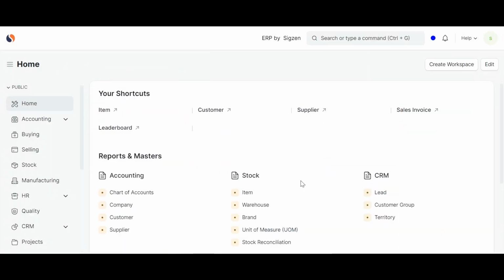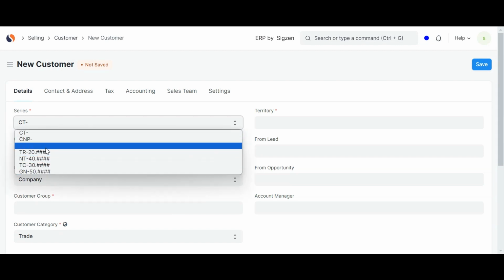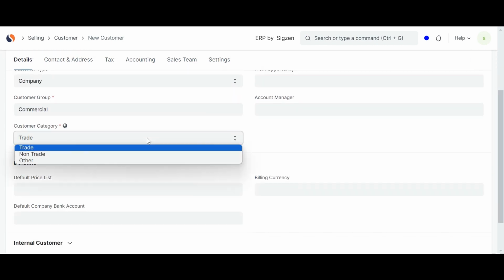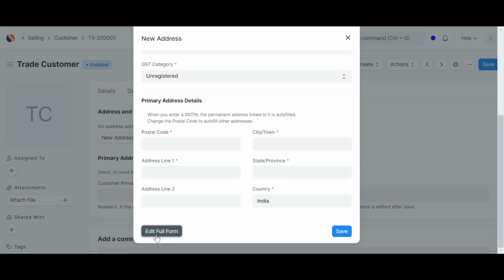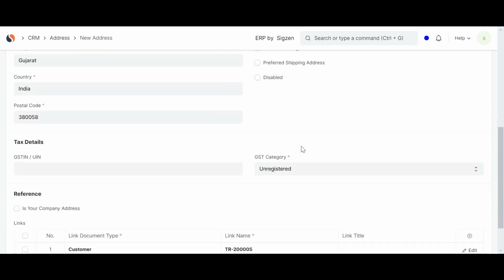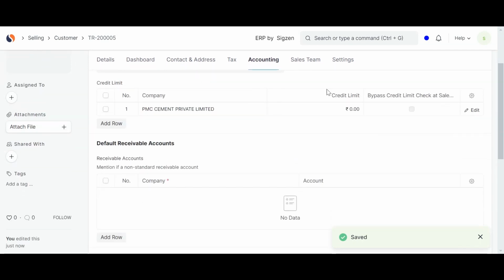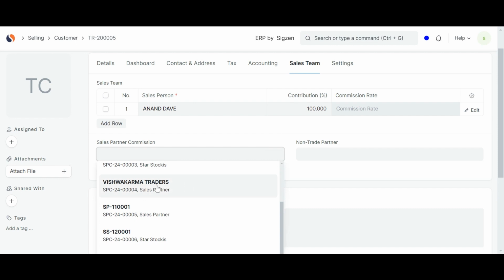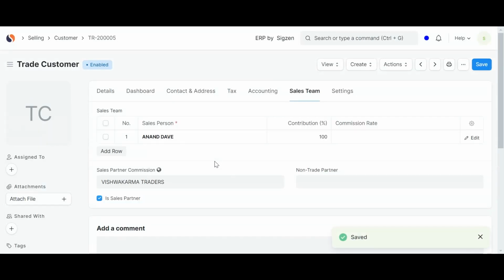SigzenCEMENT ERP | Chapter 2: SigzenCEMENT ERP Customer Solutions-Complete Tutorial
Unlock efficiency with SigzenCEMENT ERP - Customer Master Solutions in this comprehensive video guide.

Discover how SigzenCEMENT ERP simplifies the creation, updating, and management of customer masters for cement manufacturers. This video dives into the step-by-step process, providing expert insights and practical tips to streamline your customer data management. Learn how to optimize your business operations, enhance data accuracy, and improve customer relationships using SigzenCEMENT ERP. Whether you're a cement industry professional or an ERP enthusiast, this video is packed with valuable information to help you achieve better results. Watch now to transform your cement business with the power of advanced ERP solutions!

In This Tutorial, You'll Learn:

Navigating Customer Creation: Start by navigating to the customer list and using the Quick Entry form to add new customers.

Detailed Form Editing: Switch to the Full Form to input detailed customer information.

Selecting Series: Choose the appropriate series, such as the TR-20 series for trade customers.

Entering Customer Details: Accurately fill in the customer's name, type, group, category, and territory.

Managing Contact and Address: Add and edit customer addresses, including new fields for Tax Category and Transporter Destination Code.

Accounting Features: Set up the Default Payment Terms Template, input the customer's credit limit, and select default receivable accounts.

Sales Team Coordination: Assign salespersons and set their contribution percentages. Manage sales partner commissions, including a checkbox for sales partners who are also customers.

Why Watch?

This tutorial provides a step-by-step guide to creating customers in SigzenCEMENT ERP, with a focus on the unique needs of the cement industry. It highlights new features and industry-specific practices to help streamline your operations, whether you're dealing with trade or non-trade partners.
If you have any questions, please leave them in the comments below. Happy navigating!